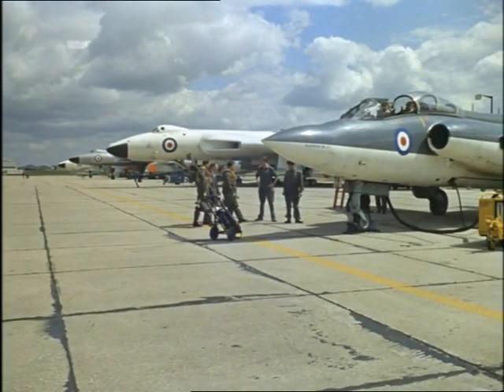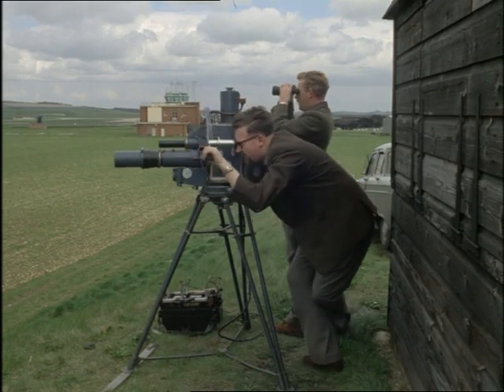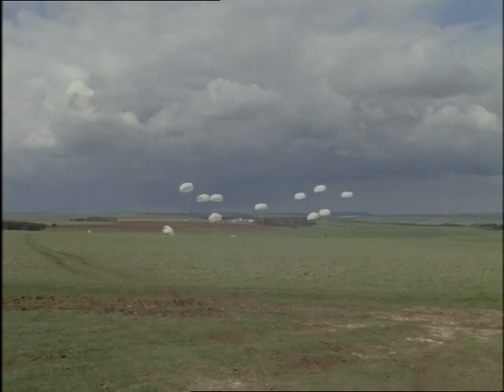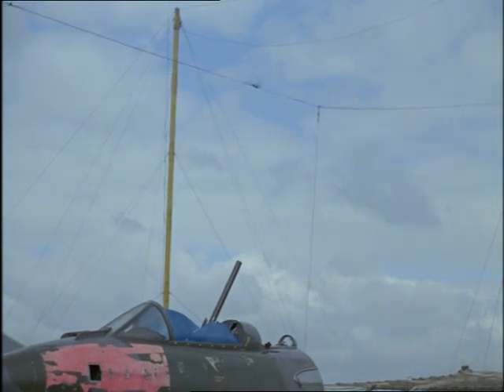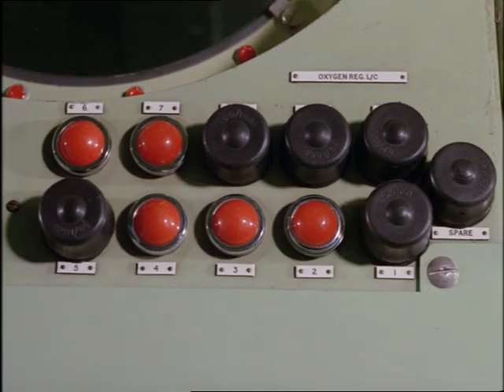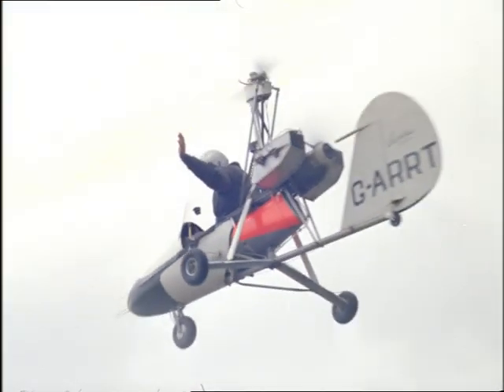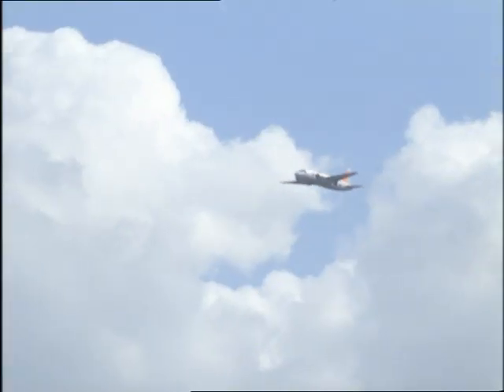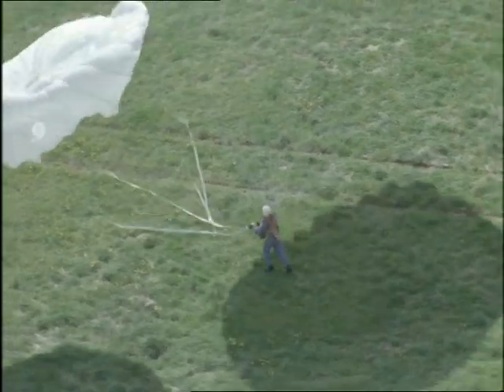Look at Life Vol 3 Science Back room of the sky 1963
At Boscombe Down, on the edge of Salisbury Plain, every part of a new plane is tested, and it is then flown to its operational limit. Not only are the aircraft tested, but also the men who fly them.